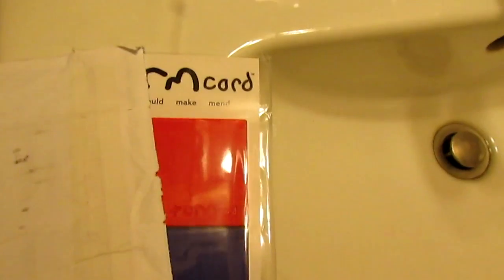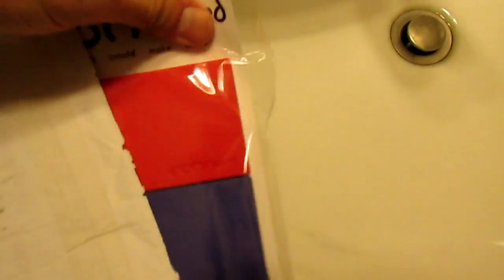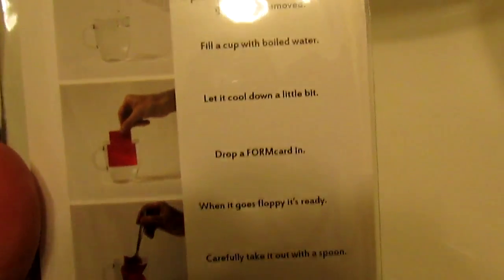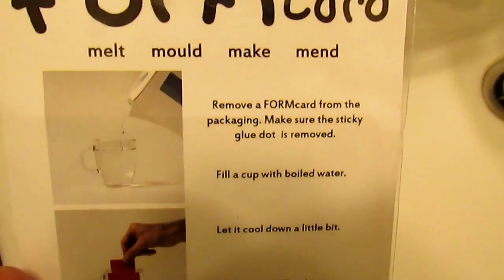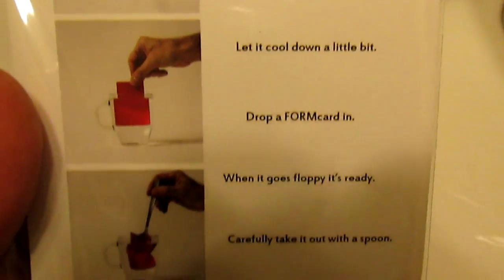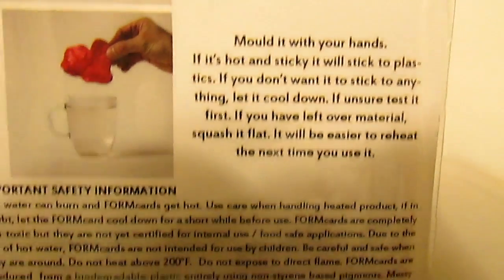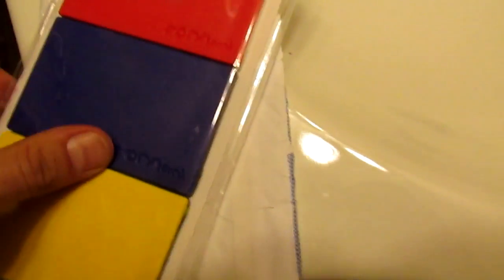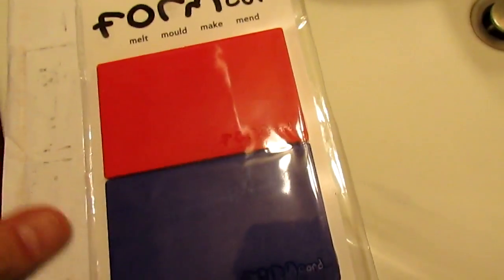Indiegogo Formcard Unboxing